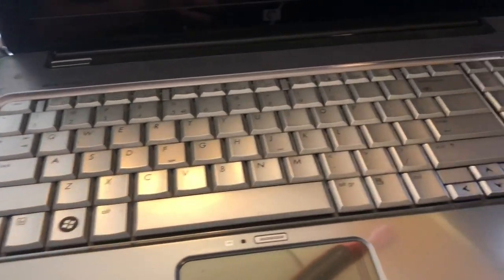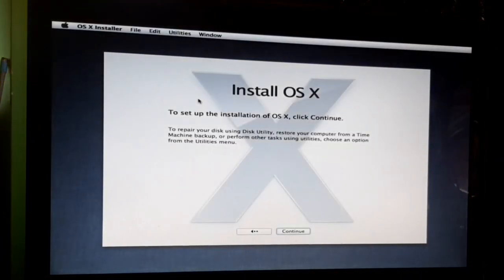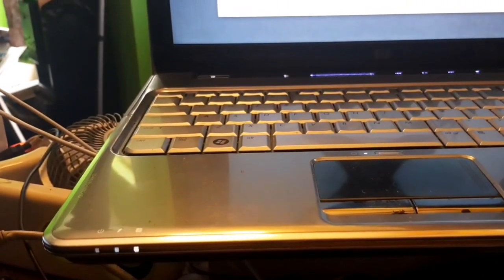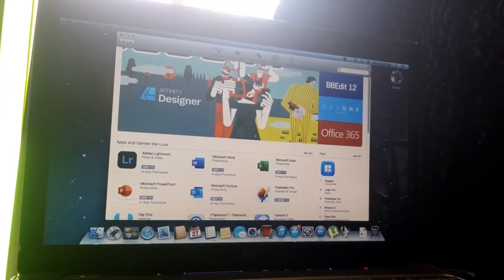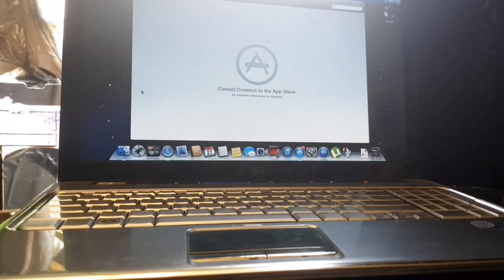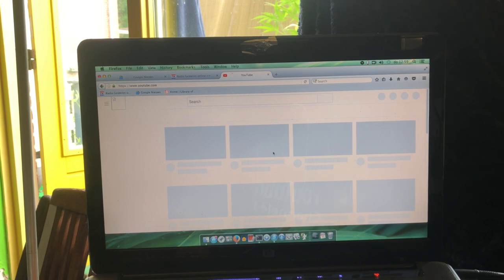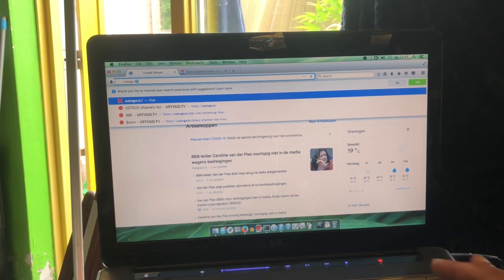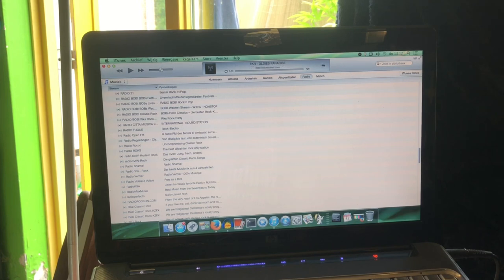Installing Mac OS X86 ML on HP Pavilion Dv6-1020ed (HackingTosh Macbook)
In this video , I grab one of my old laptops
and will try to change it into a Macbook running Apple Mac Os 10 operating system ..

Will this all go good is the BIG question .

Im using a Distro DVD and credits for the
PC compatability goes to Niresh 👊😉